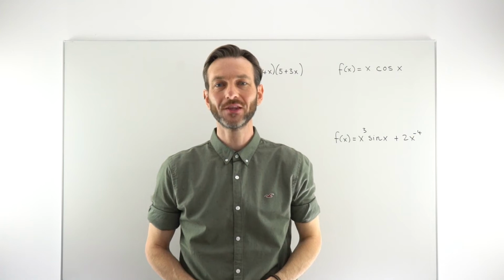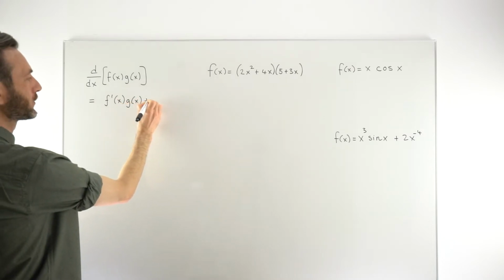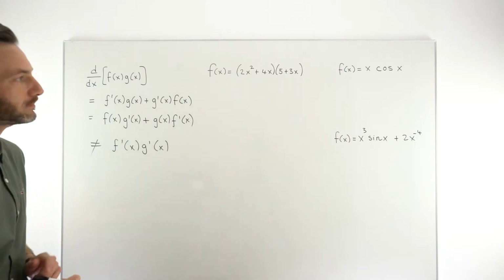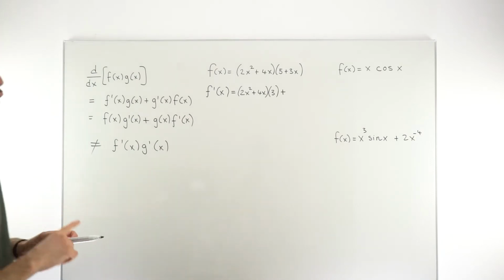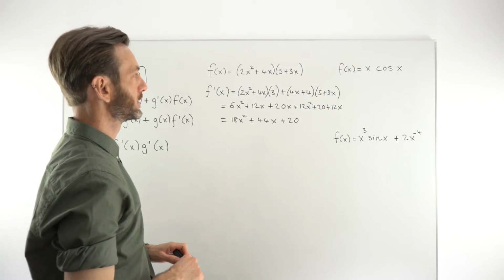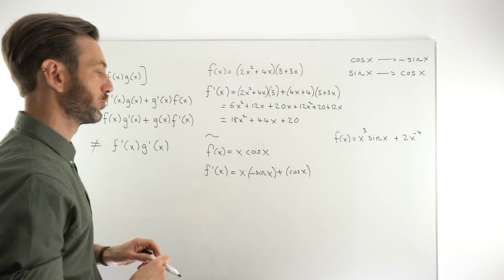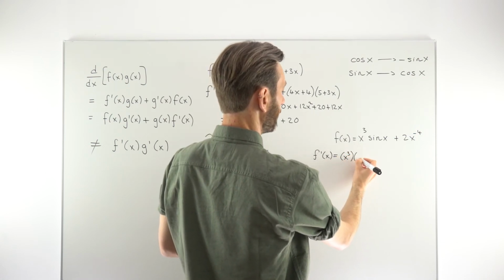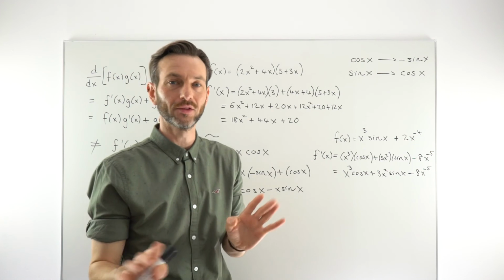The Product Rule for Differentiation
In this class you'll learn to confidently use The Product Rule for differentiation. This common rule can be used to differentiate a function which is written as two other functions multiplied together (i.e. the product of functions).

Gary